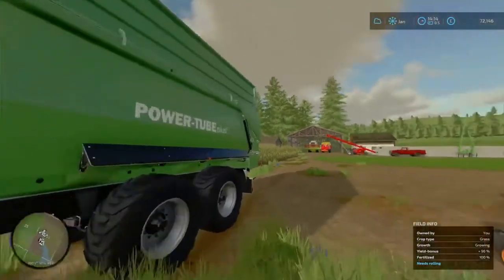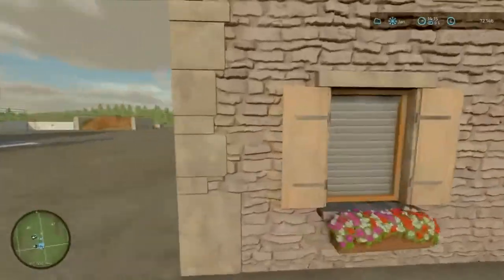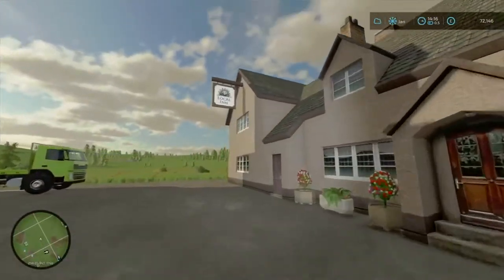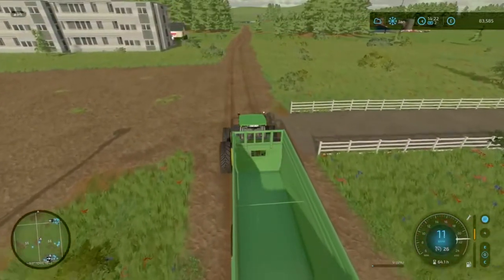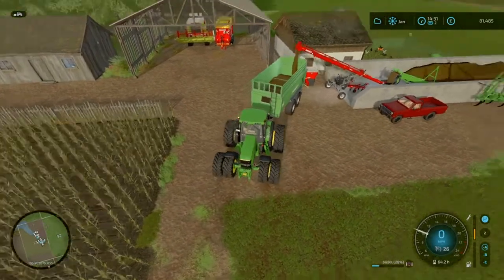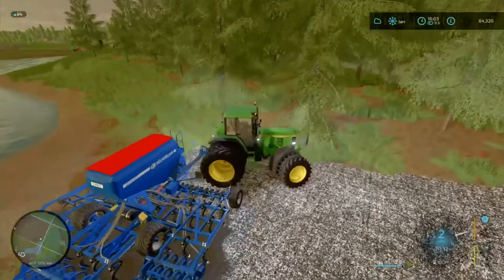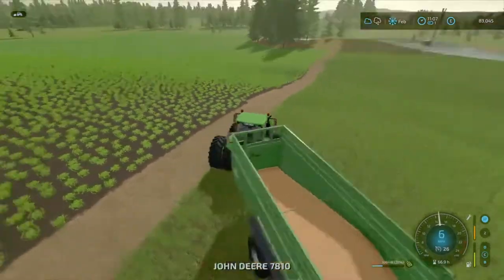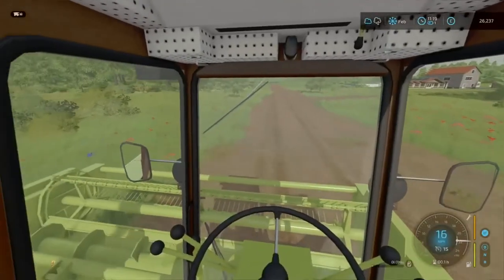THIS IS A NICE UPGRADE!! | NML Survival Roleplay | Farming Simulator 22 | Episode 25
THIS IS A NICE UPGRADE | NML Survival Roleplay | Farming Simulator 22 | Episode 25.  Welcome back to Survival roleplay on No Mans Land By Alien Jim. This time we upgrading our drill as we prep to drill our biggest field yet with some money crop. Also we look as to where invest in next for the farm in terms of equipment and making passive income.